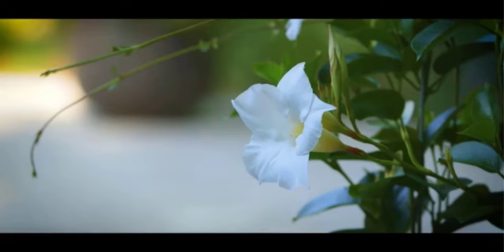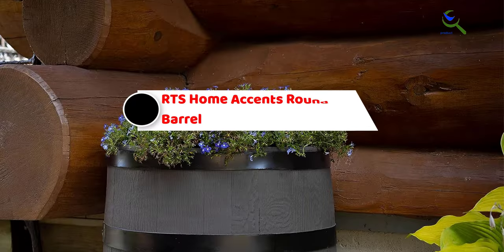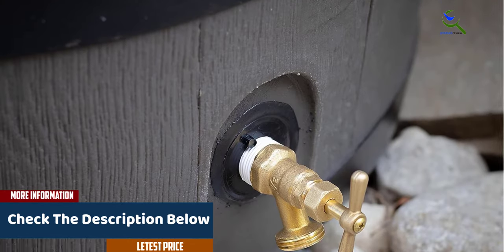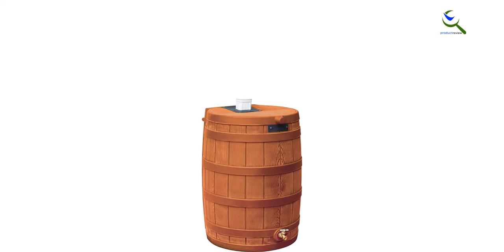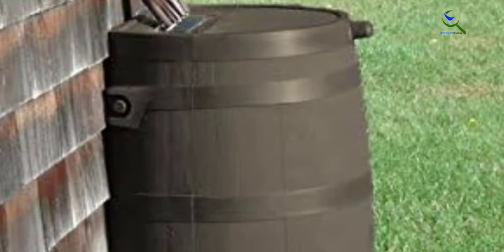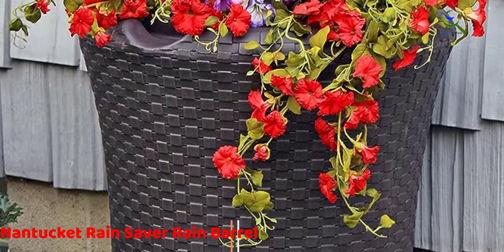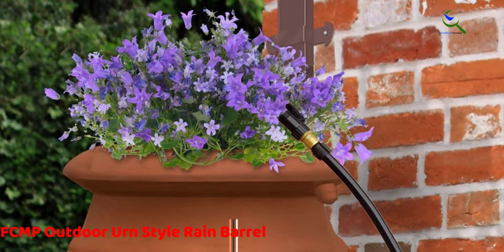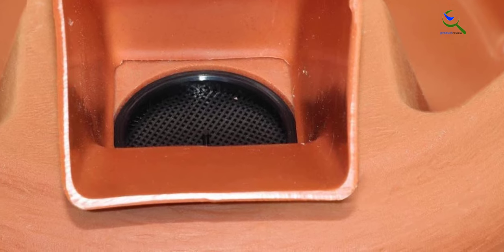Best Rain Barrels in 2023 - You Can Buy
☛ All The Links to Best Rain Barrels listed in this Video:-

5. RTS Home Accents Round Rain Barre

4. Good Ideas Rain Wizard Rain Barrel

3. RTS Home Accents Flat Back Rain Barrel

2. Nantucket Rain Saver Rain Barrel

1. FCMP Outdoor Urn Style Rain Barrel

You are Searching Best Rain Barrels for buy? You are in the right place for getting the important information on Best Rain Barrels.

In this video we short listed the Top 5 Best Rain Barrels. We make this list based on our own opinion.

We have checked each Best Rain Barrels and tried to include an in-depth information of Rain Barrels in our Video which will be sufficient to fulfill all of your demand. We recommended  Top 5 Best Rain Barrels In this video. If you want to buy Best Rain Barrels, we hope this list will be helpful to you.